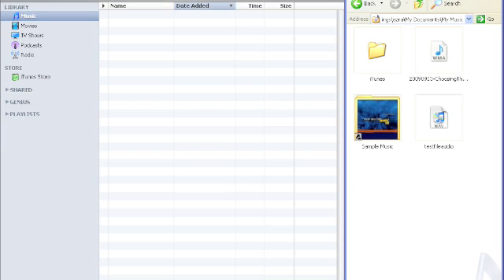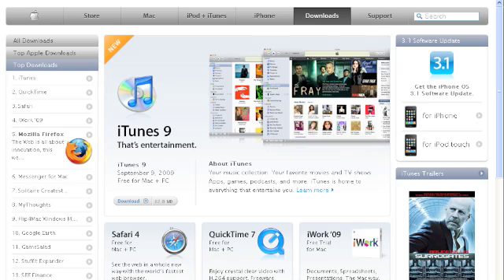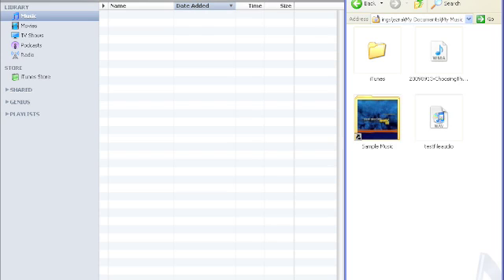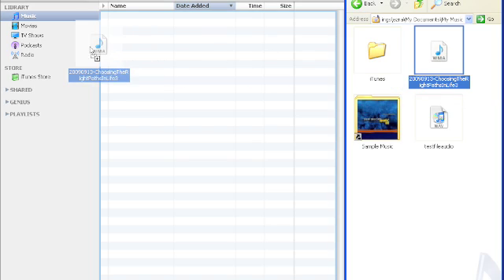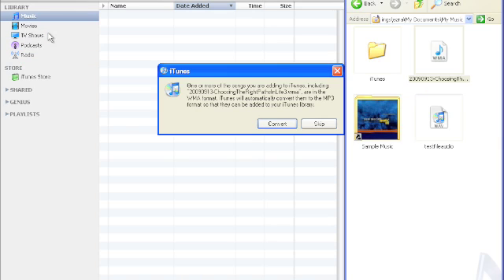Convert WMA to MP3 with iTunes for podcasting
This Screencast was made to support individuals who are recording audio for Summit Church and sending the recordings to me as WMA files which are not supported cross platform for podcast publishing.  I also briefly discuss the value of limiting file sizes for wireless downloading of episodes through mobile iTunes.